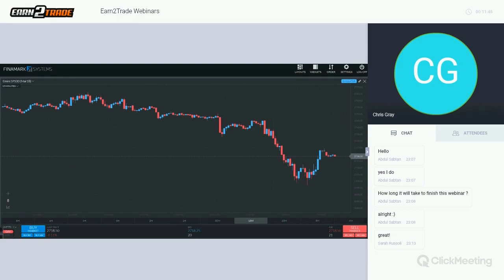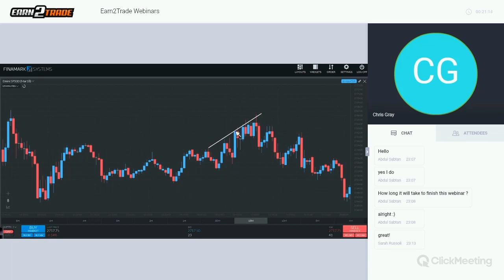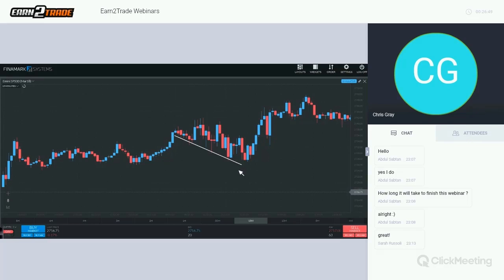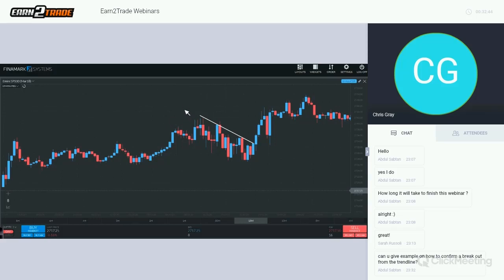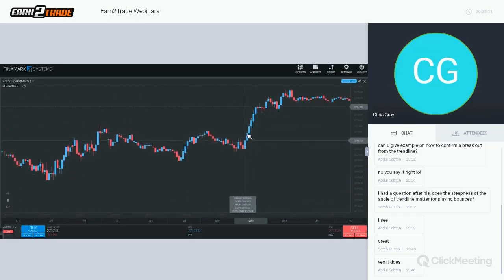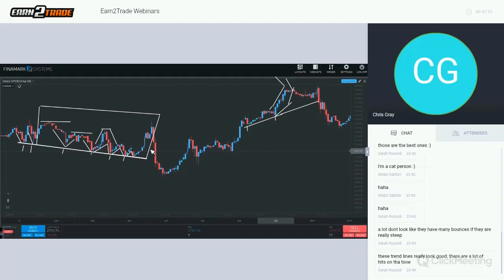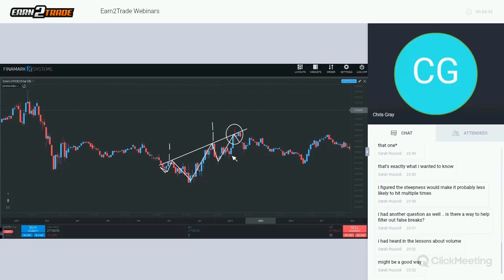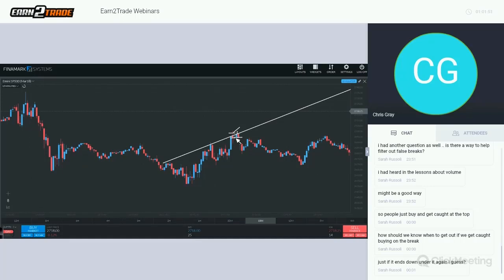Trendlines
-Simplifying the world of trendlines.
-Understanding how to use a simple tool to increase the success probability of a trade.
-How to use trendlines to keep the trend as your friend.